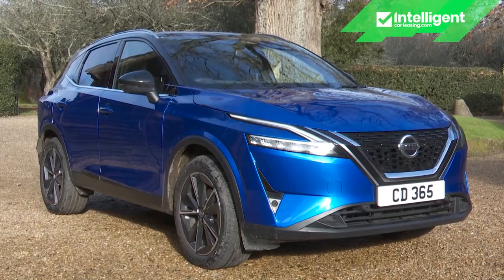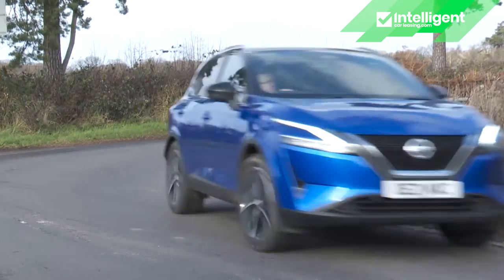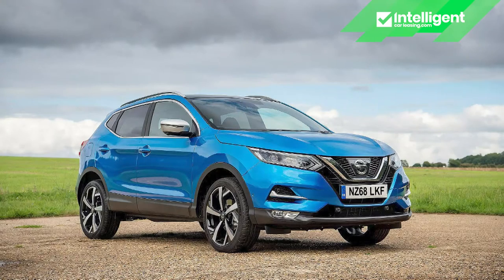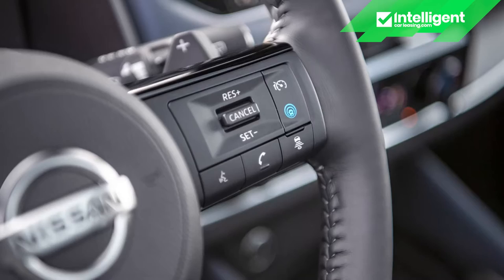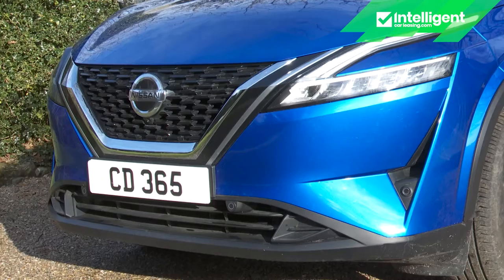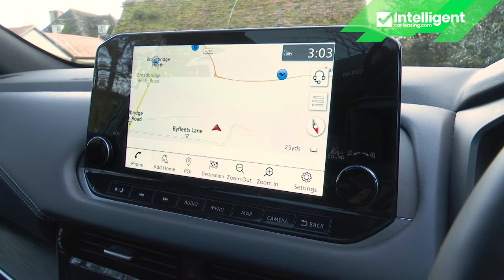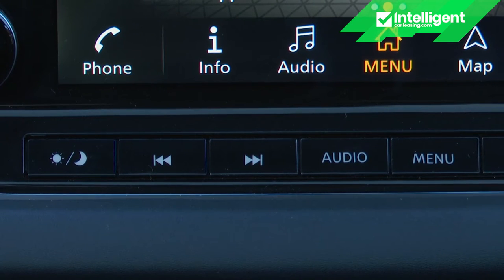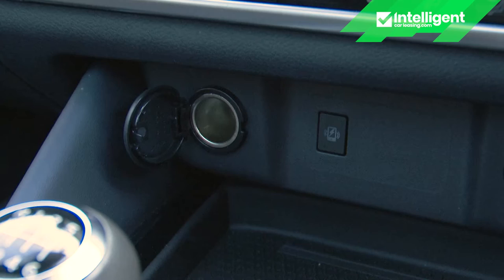New Nissan Qashqai: Still number one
Nissan has gone all-out to keep the new Qashqai ahead of an increasingly competitive chasing pack in the volume brand part of the mid-sized family SUV segment. It's now smarter, classier, cleverer, quieter, better equipped and more sophisticated. This one's going to take some knocking off the number one spot.

Looking to lease the Qashqai?